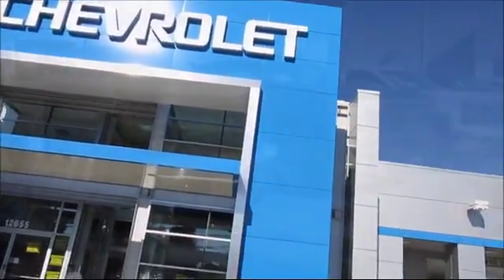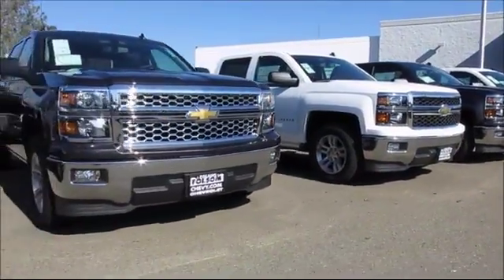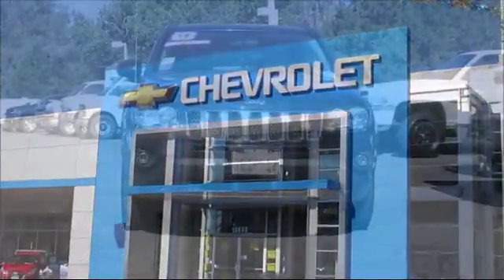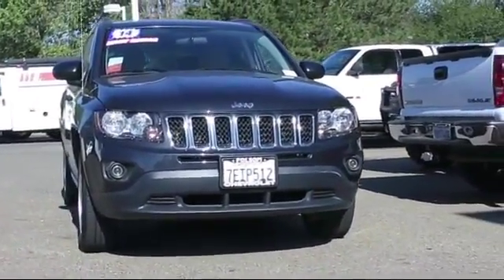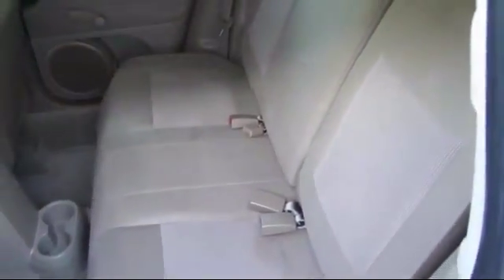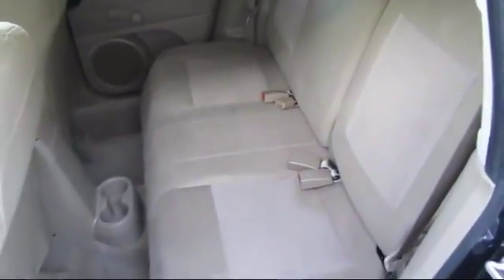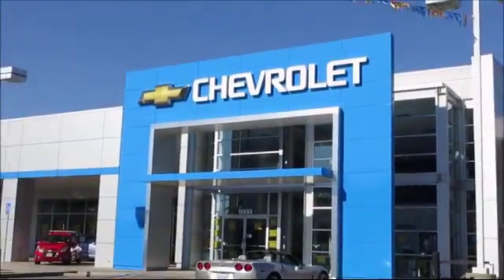2014 Jeep Compass Sport Utility Sport Sacramento Roseville Elk Grove Folsom Stockton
2014 Jeep Compass Sport Utility Sport-Stock Number: 9495 Vin:1C4NJCBAXED770121.

Folsom Chevrolet
12655 Auto Mall Circle